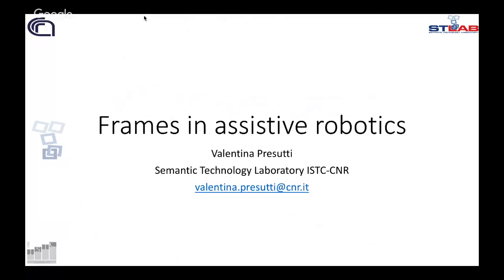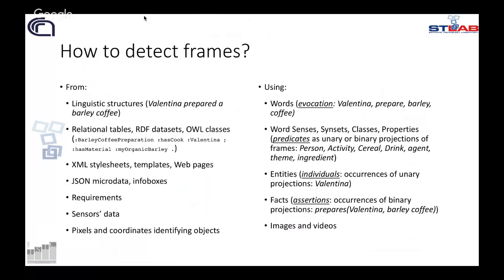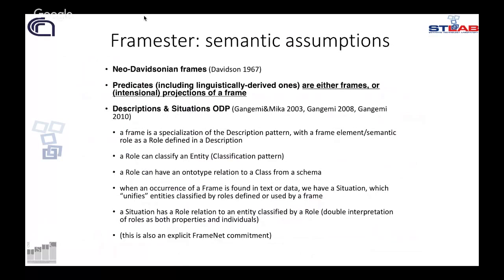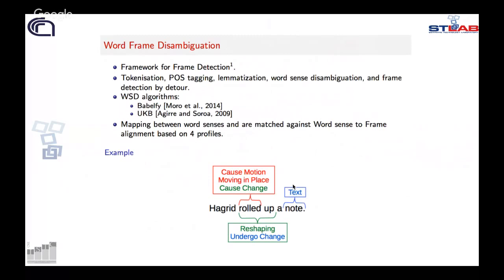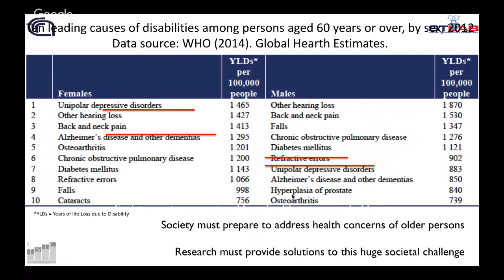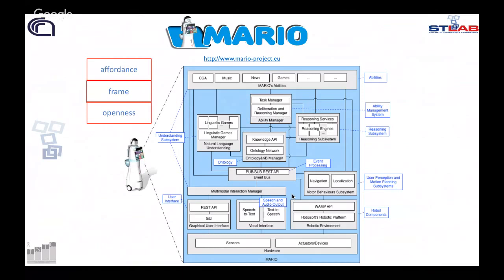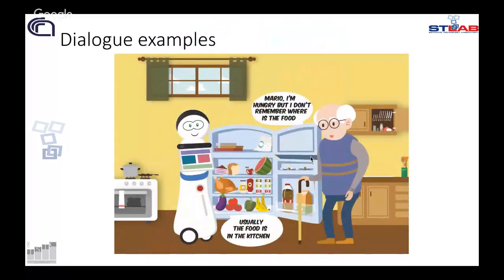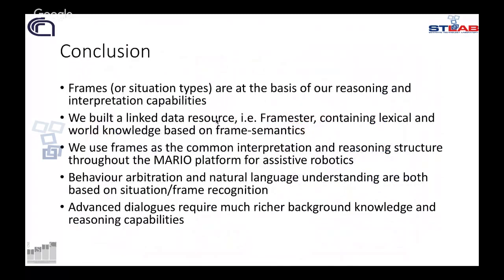MARIO: Robotics for people. Using frames in assistive robotics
# Abstract
People with dementia (PwD) may show lack of memory as early symptoms of cognitive impairment. This affects their private as well as social life: discomforts can span from not remembering one or more words for completely expressing a concept or request, e.g. "I need a ?, to drink water", to forgetting events they have recently experienced, e.g. a visit from a relative. In turns this may lead to isolation, hence loneliness. Machines, including robots, could help PwD by completing incomplete sentences, by suggesting hints for remembering events, by proposing them different activities: this would be a powerful tool for reducing their discomfort by increasing their autonomy. In this talk, I will discuss the approach we are  investigating in the MARIO project that aims at developing a robot able to interact and support PwD. This approach relies on a notion of "frame" which is applied as a reference model abstraction to support the robot capabilities both from behaviour arbitration and interaction perspectives.

# Agenda
Talk: 30 minutes

# Bio
Valentina Presutti received her Ph.D in Computer Science in 2006 at the University of Bologna (Italy). Her background is software engineering and semantic technologies. She is a researcher and team coordinator at the Semantic Technology Laboratory of the Italian National Research Council (CNR) in Rome and Catania. Her current main research interests include experimenting on the role of frames in natural language understanding, and defining a formal language for representing ontology patterns. She played a pioneering role on the usage of ontology patterns in ontology engineering for the Semantic Web, and her work on this topic strongly influenced current developments in ontology engineering. She has longtime experience in managing and working in research and development projects in domains such as open data, data integration, knowledge extraction, content and knowledge management, natural language understanding, and ICT for eHealth.  Some of the software projects that she has coordinated and/or contributed to can be found at stlab-lod and stlab-tools. She has published 80+ papers in international journals/conferences/workshops on topics such as ontology engineering, knowledge extraction and software engineering. She is involved in the organising and program committees of the main Semantic Web conferences (such as ISWC, ESWC, and I-Semantics) and journals. She has 10+ years teaching experience (University of Bologna, "La Sapienza", and University of Paris 13). She serves as consultant for private as well as public organisations.